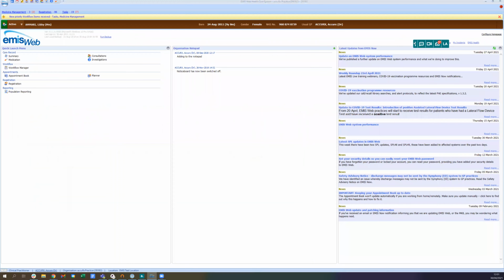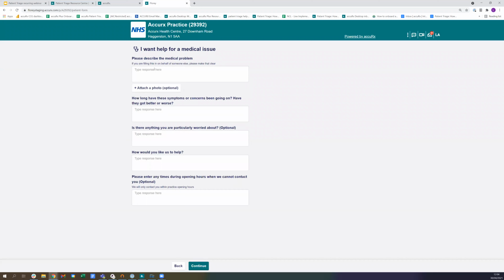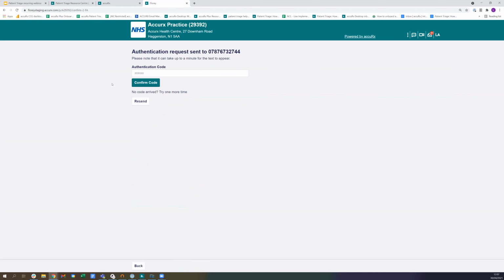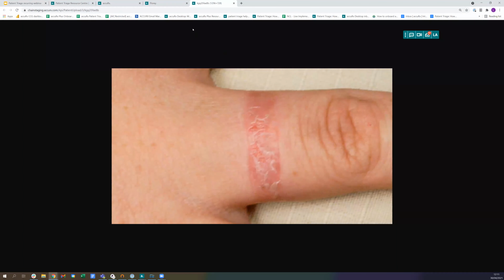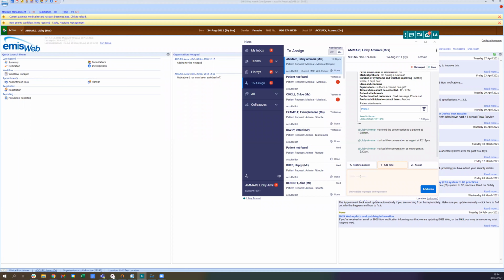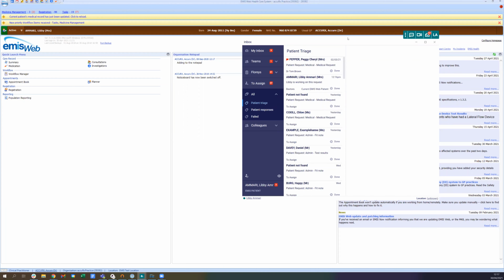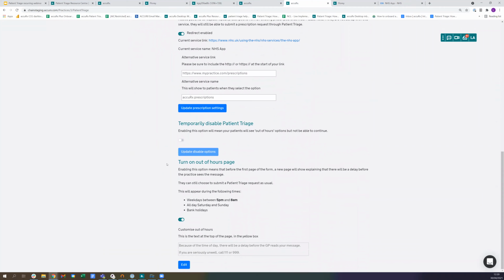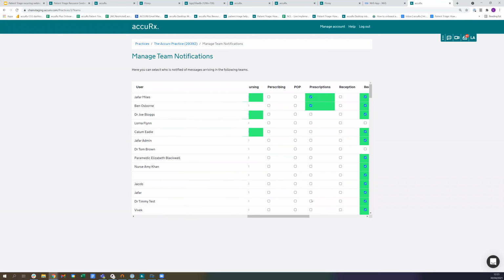OUTDATED PLEASE SEE DESCRIPTION: accuRx Plus Patient Triage webinar recording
This webinar covers how to unlock the practice's unique practice link, which patients will use to submit their triage form. Next, we take a look at how a patient submits a request, and finally how the practice manages the triage requests in their Practice Inbox via the accuRx toolbar.